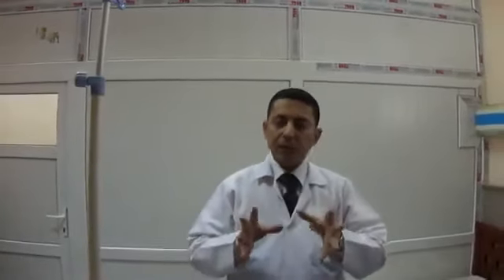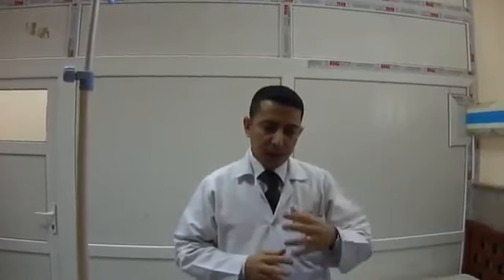Higher cerebral functions - part2 د.راجوج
Higher cerebral functions - part2